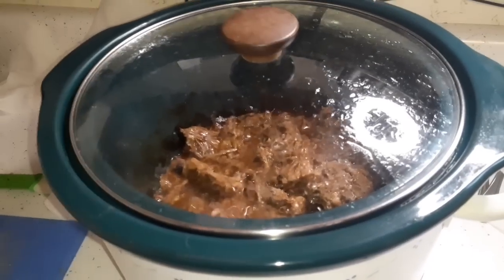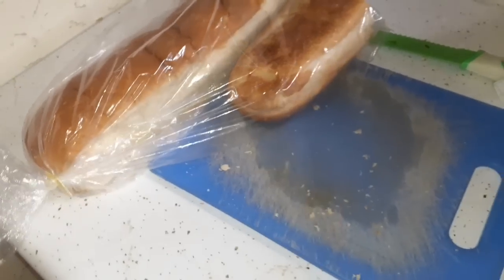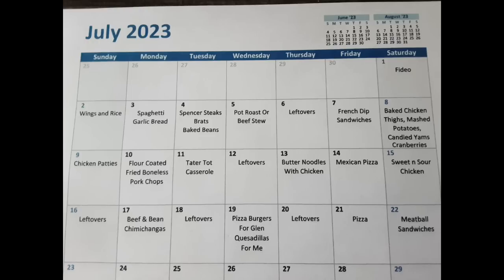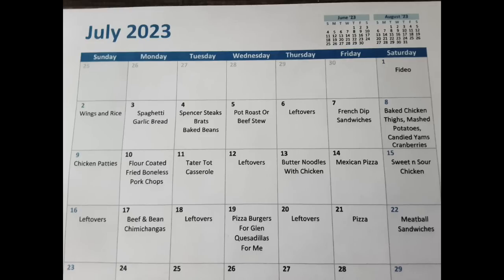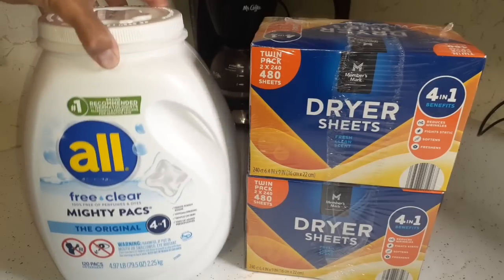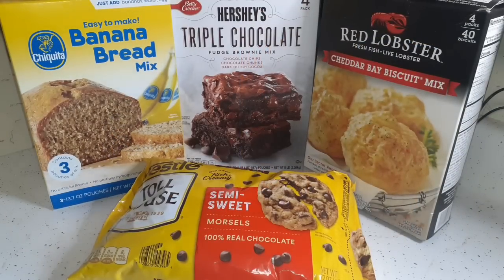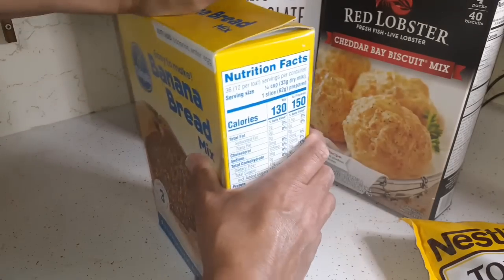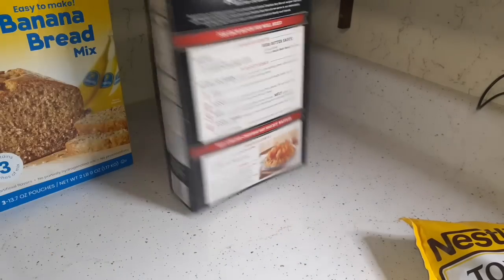I DON'T DESERVE THIS!!! - How I Manage My Meal Plan When Receiving Food Pantry Meats - Friend Mail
Link To Amazon Wish List

Hello friends, thank you so much for taking time out of your day to spend with me. I hope you enjoy the video. I will leave links below to Affordable Connectivity Program and  food pantries in your area.
1. Watch All Ads Entirely

Affordable Connectivity Program (discount for cell phone bill or home internet)